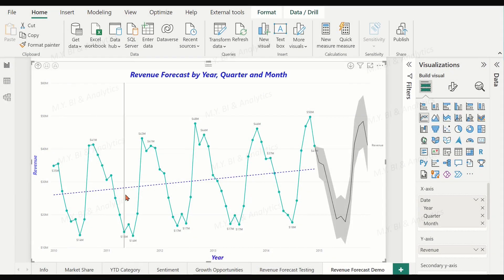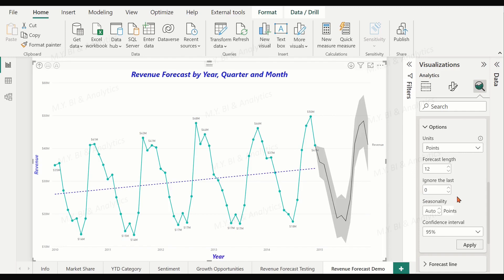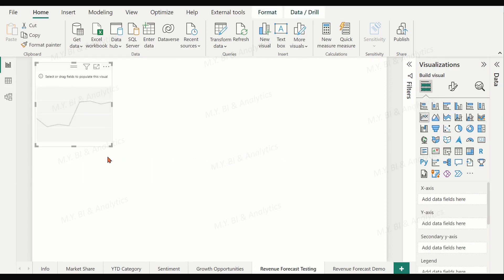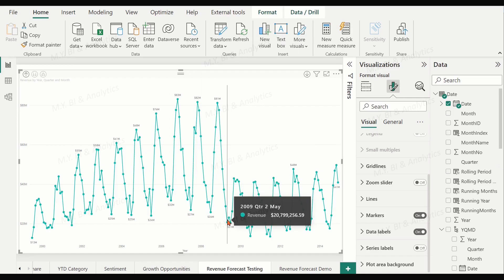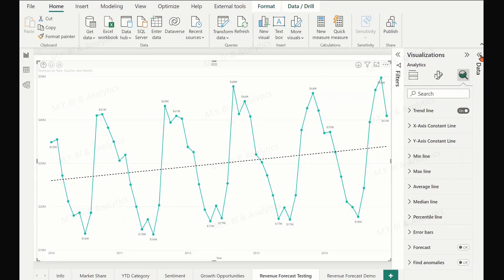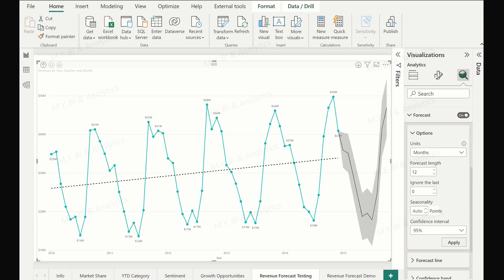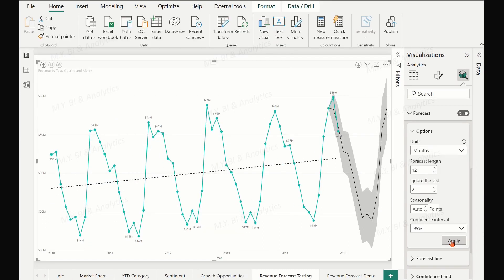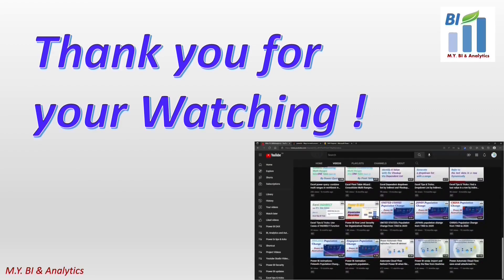Power BI AI Visualizations: Predict Future Values for Time Series Data with Line Chart forecasting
Forecasting is a form of machine learning that predicts future events using historical data. Power BI offers an automatic forecasting feature based on exponential smoothing models for generating forecasts from line charts with date/time or uniformly increasing whole number values on the x-axis. Users can add a forecast by clicking on the Analytics tab and entering arguments for forecast length, confidence interval, and seasonality. The forecasting feature generates three values, forecast value, upper bound, and lower bound, with a grey range that represents 95% confidence intervals for each future month. To ensure accuracy, users can compare the forecast with actual data by trying hindcasting and modifying the "ignore last" option. Good quality time series data for forecasting should have a long enough historical period on the time dimension and little to no missing data, with a trend and seasonality pattern. To use the Power BI forecasting feature, users need to select an appropriate historical period and configure forecasting options based on their needs.

References:

You may download the Microsoft Sales and Markeing PBIX file from folling URL for your pratices: